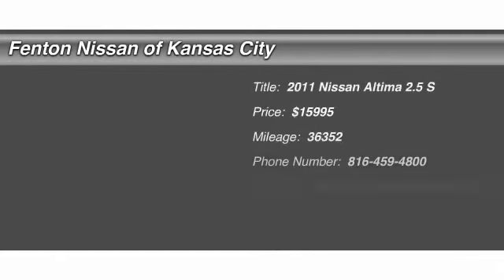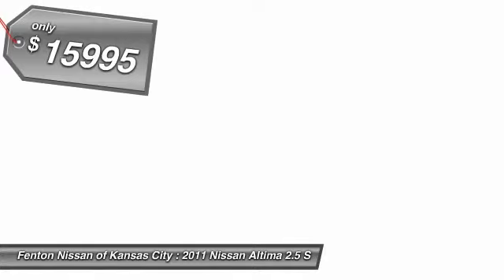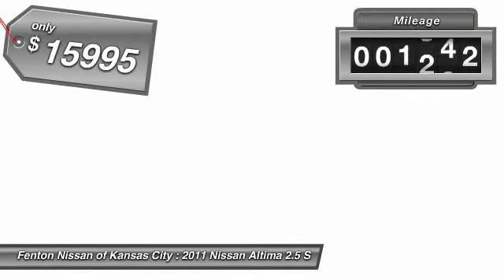2011 Nissan Altima 2.5 S Kansas City MO 64153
2011 Nissan Altima 2.5 S

This vehicle is located at:

9600 North West Prairie View Road